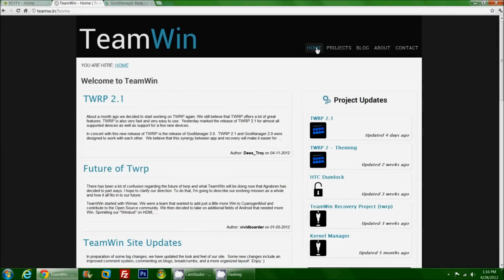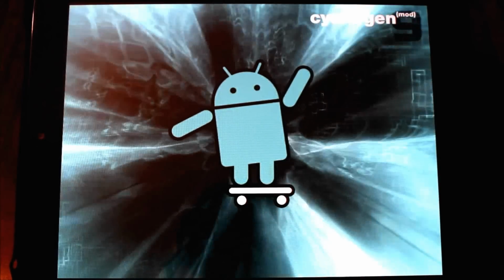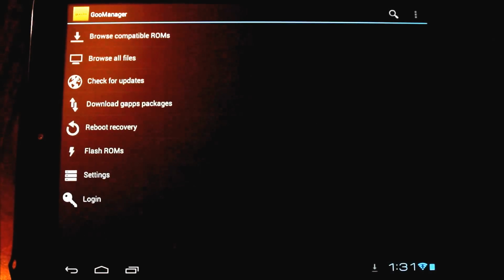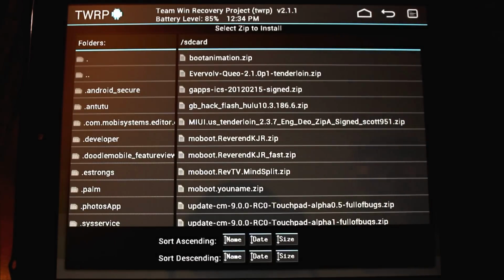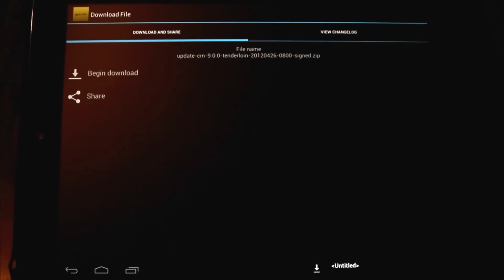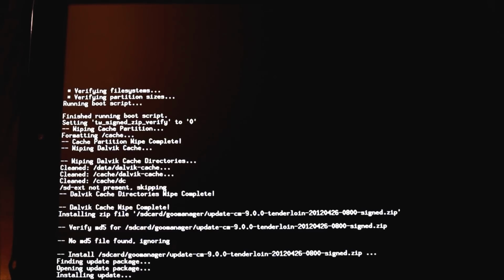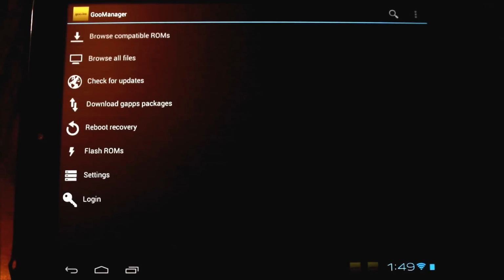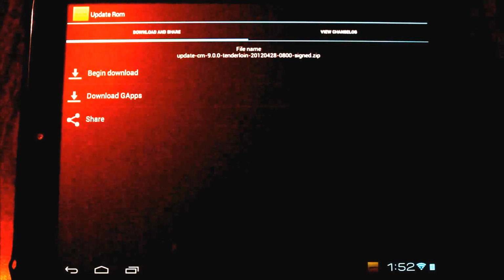TWRP 2 and Goo Manager Tutorial & Review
TWRP has been reborn!

Teamwin has redone TWRP and released a new version with all sorts of new features.

TWRP 2.1, along with Goo Manager from the Android Play Store (Market) will give you the perfect combination of apps to keep your device up to date with current ROMs and GAPPS.

for more info!

to discuss this in the forums.